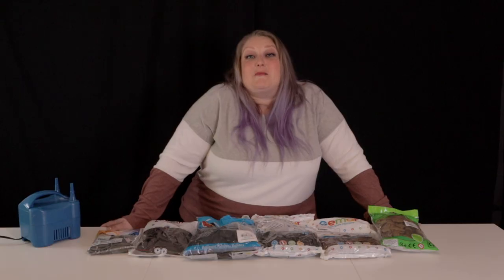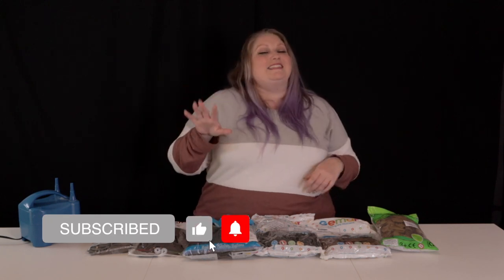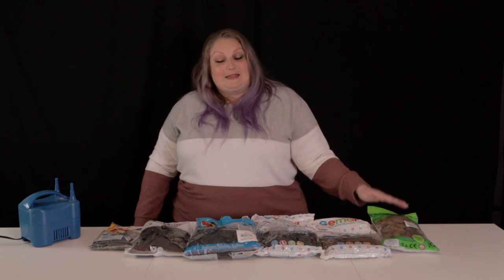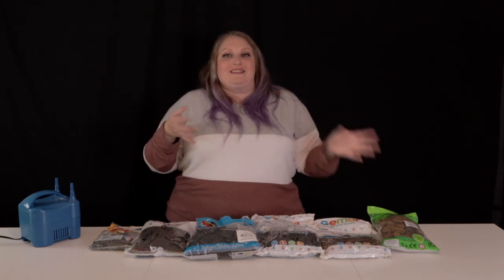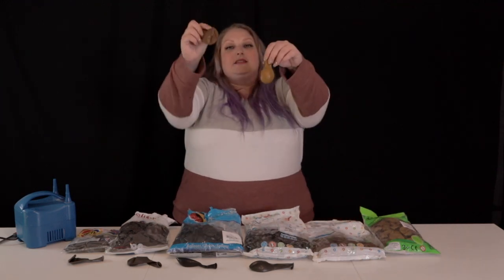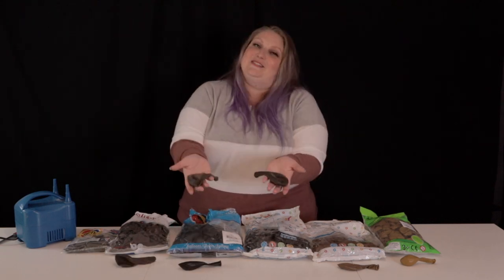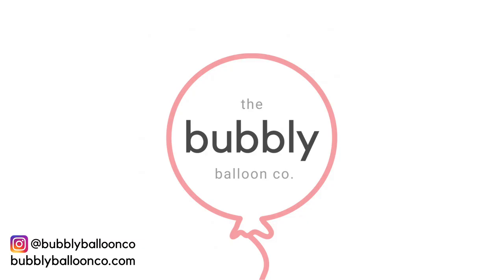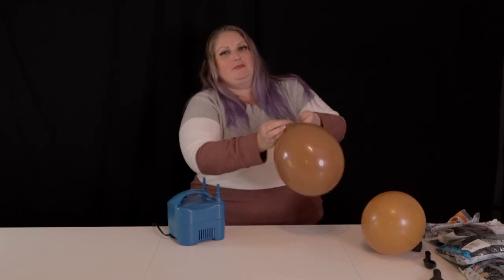The PERFECT Fall Balloon?! Which Brown is Perfect for Fall Balloon Garlands?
With so many brown balloons on the market, which one(s) is perfect for fall?

I’m testing 6 different browns from 5 different balloon brands to help you find that perfect fall shade for your fall-themed balloon garlands, balloon arches and other creations.

Let me know which one was your favorite and what you will be pairing it with down in the comments below!

LINKS TO PRODUCTS USED IN VIDEO:
Sheer black backdrop
Thicker black backdrop

COLORS TESTED:
Gemar - Mocha
Decomex - Mocha
Tuftex - Cocoa
Gemar - Brown
Qualatex - Chocolate Brown
Kalisan - Chocolate Brown

Watch this balloon garland tutorial next if you’re just getting started to learn how to make a balloon garland FAST